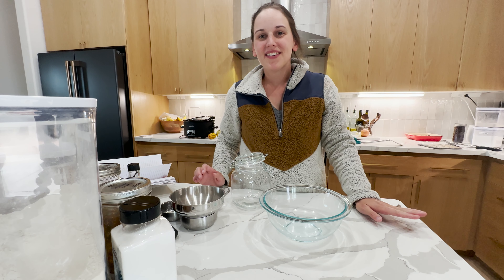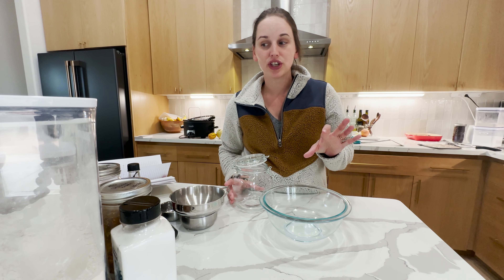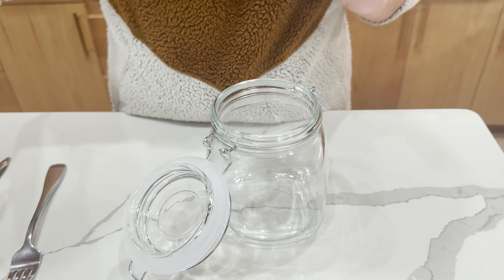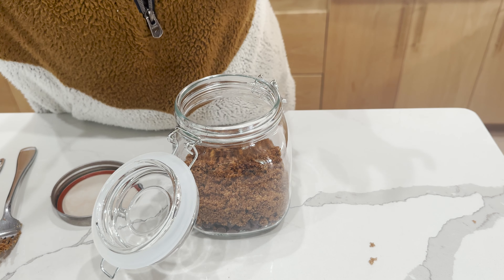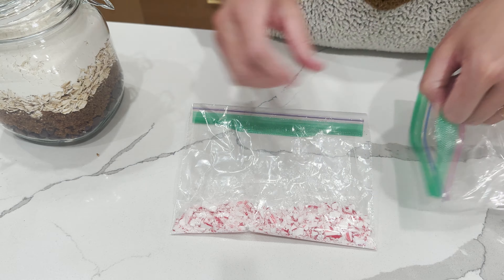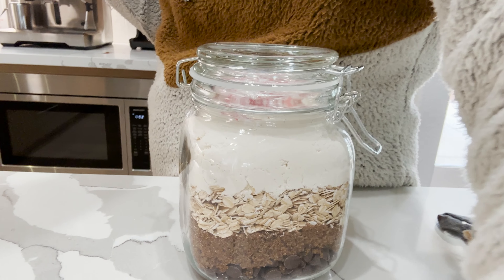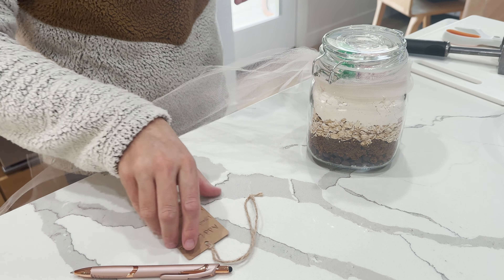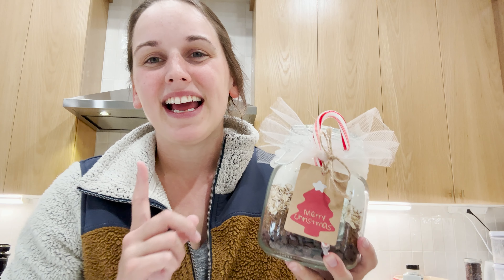Cookie Dry Mix for Holiday Gifting | DIY Christmas Gift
Come along as I show you how to make up a fun DIY cookie dry mix for a super affordable Christmas gift. I love making up homemade gifts. Hope this video inspires you and hope you give it a try!

OATMEAL CHOCOLATE CHIP DRY MIX:
1 cup flour
1 cup oats
1 cup chocolate chips
3/4 cup brown sugar
1/2 tsp baking soda
1/4 tsp salt
2 candy canes (optional)

LIQUIDS:
1 Stick Melted Butter
1 Large egg
2 tsp vanilla

* ITEMS USED IN TODAY'S VIDEO (Amazon):
Similar Glass Jars (only ones I could find that were similar size and look)
Tenderizer Hammer
Glass Bowls
Canning funnel

* AZURE STANDARD LINKS:
If you're interested in purchasing through Azure Standard, using my link helps me out and blesses my family!
Share Code: TrinityLinton1!